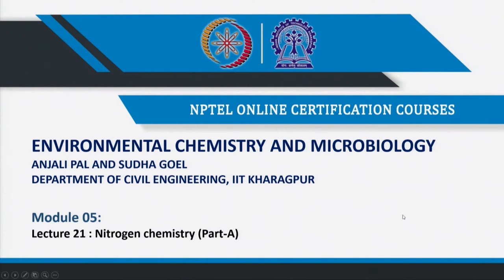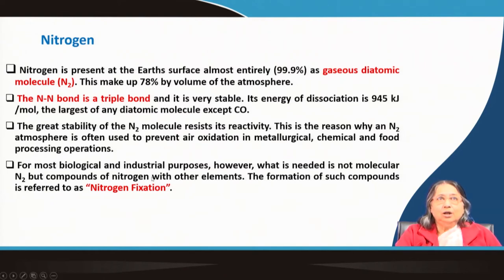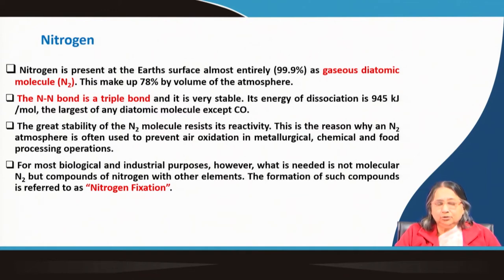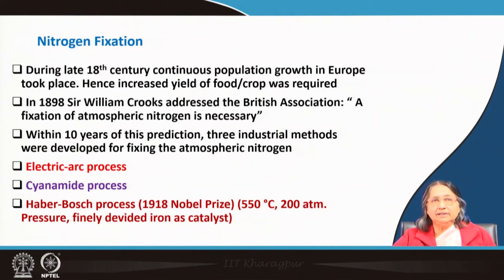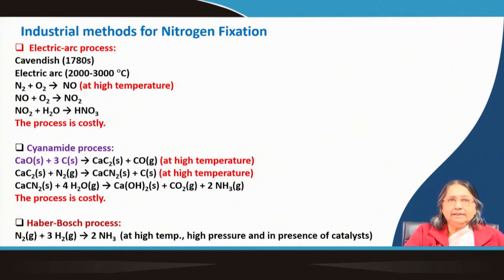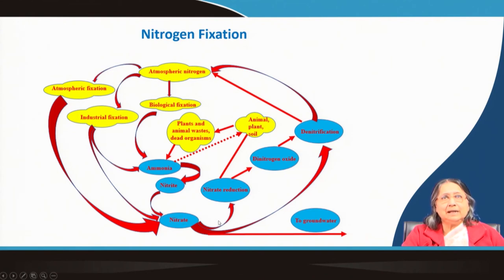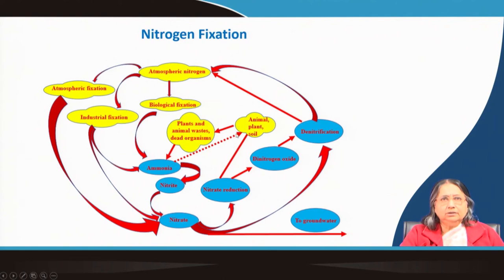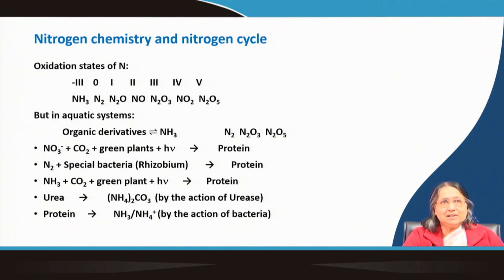Nitrogen chemistry (Part-A)swayamprabha